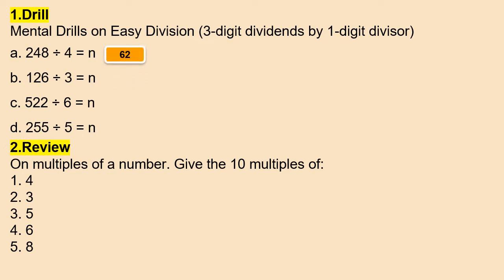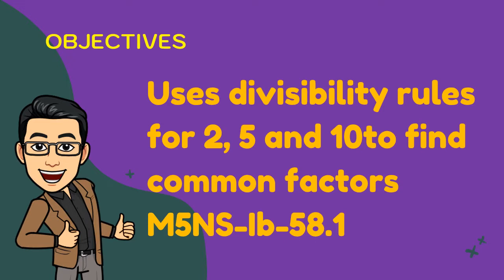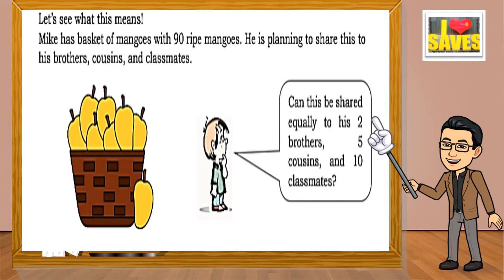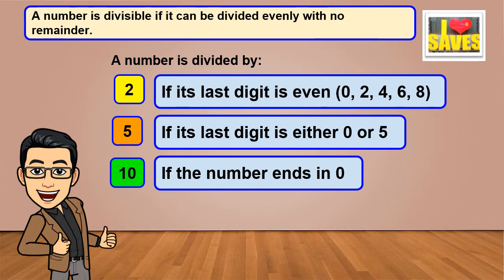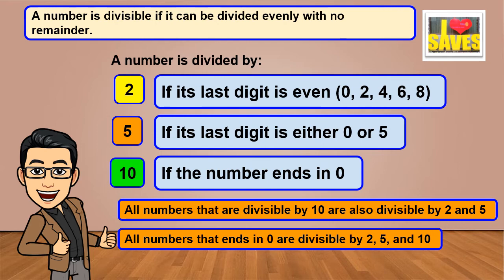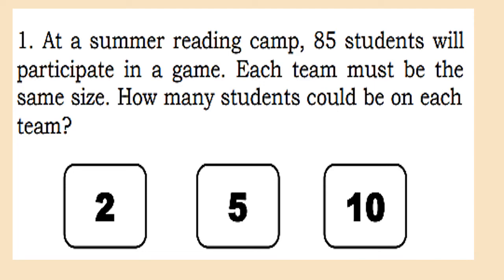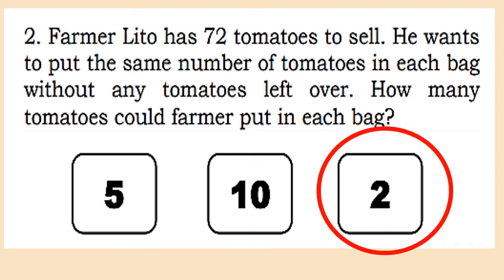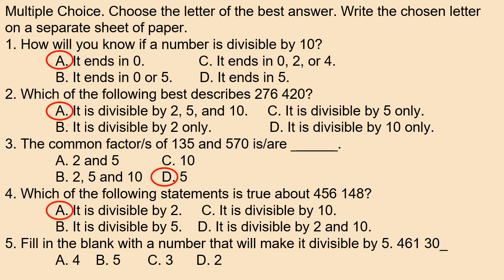Divisibility Rules of 2, 5 and 10 to find the common factors